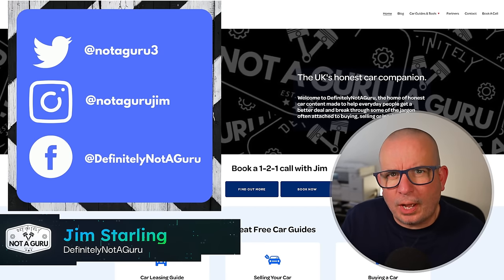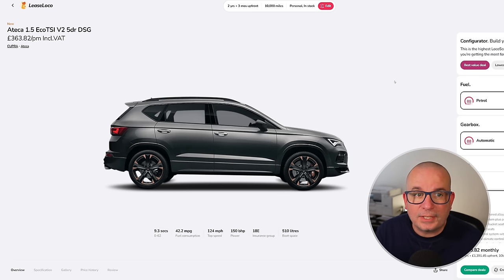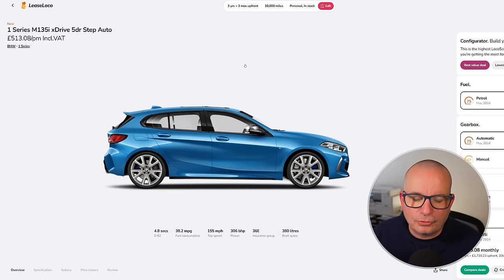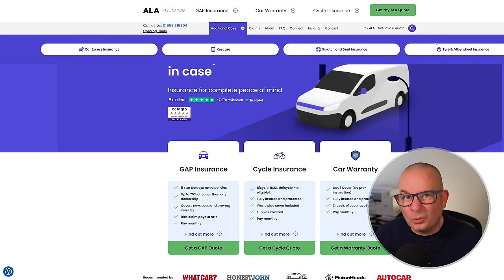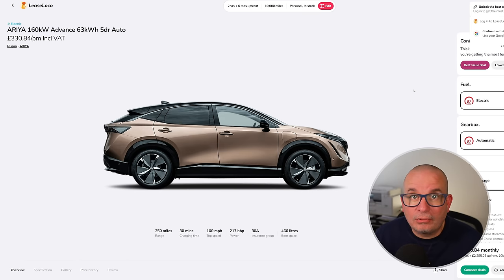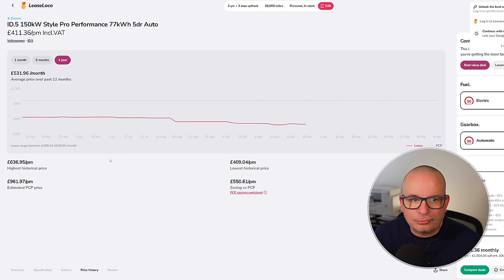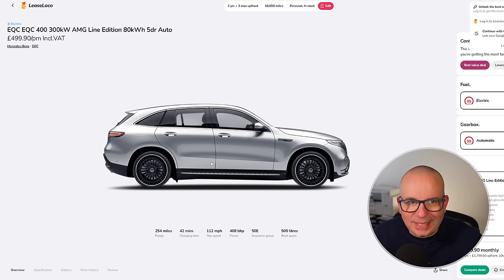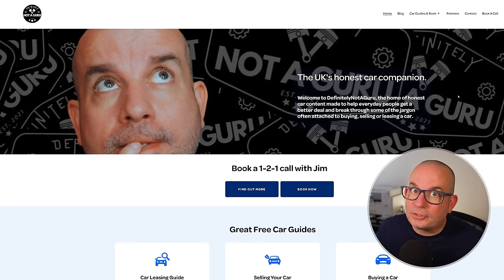IN STOCK Car Lease Deals of the Month | April 2024 | Car Leasing Deals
IN STOCK Lease Deals of the Month | April 2024 | Car Leasing Deals!

Let's look at the latest in-stock car leasing deals for cars with quick delivery times currently available in the UK.

Remember that these in-stock car lease deals will go very quickly so please use the link to LeaseLoco and act quickly to avoid disappointment.

In this one we have some cheap car leasing deals on Mercedes EQC, Lexus RZ, Bmw M135, Vauxhall Mokka-e and more

00:00 Intro
00:33  In-stock Petrol, Diesel & Hybrid Lease Deals
06:41 Get 10% Off
07:46  In-stock EV Lease Deals
16:40 Outro

All content is the property of NOT A GURU LTD unless otherwise stated.  Re-use is strictly forbidden without prior written consent.